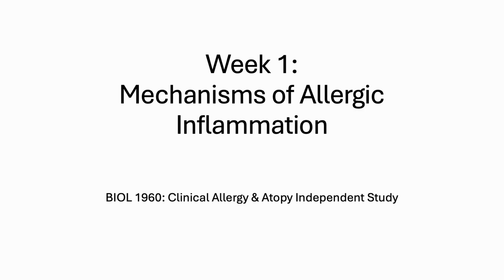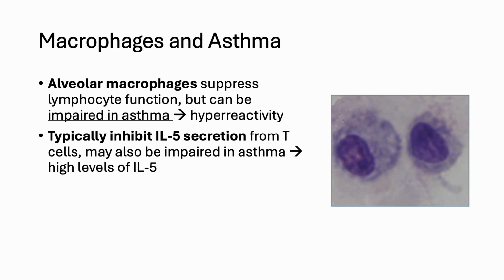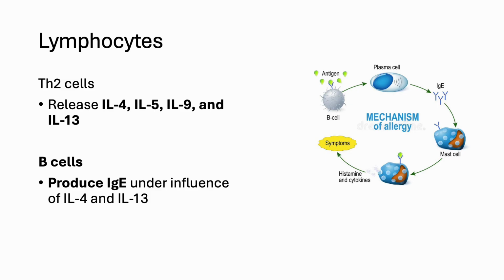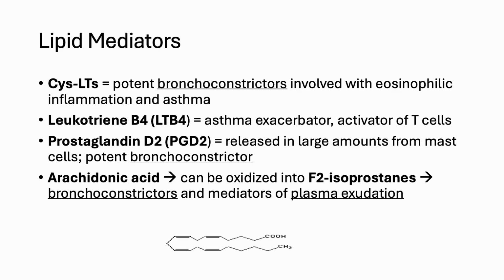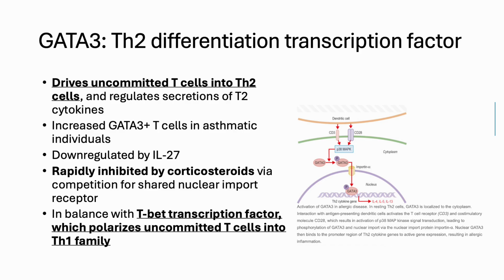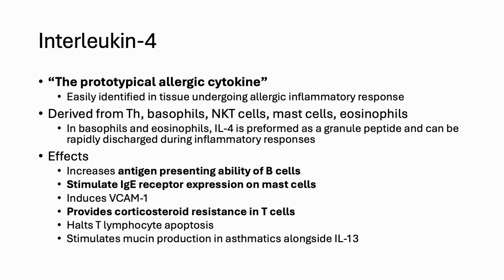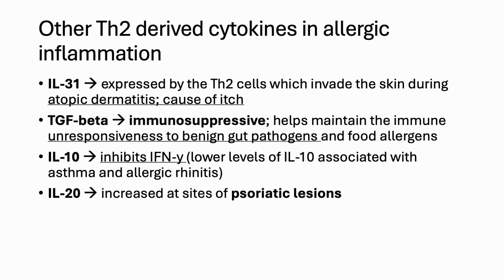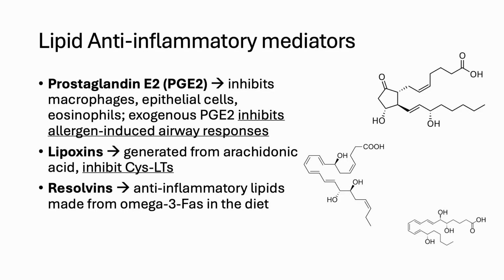Mechanisms of Allergic Inflammation